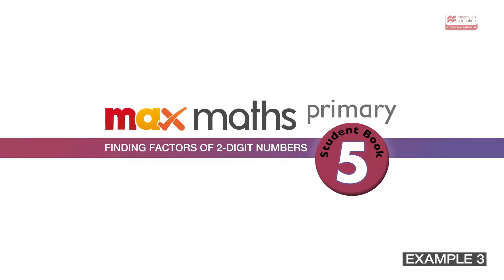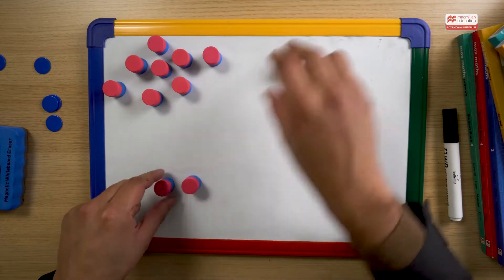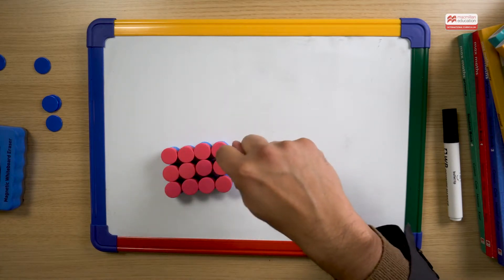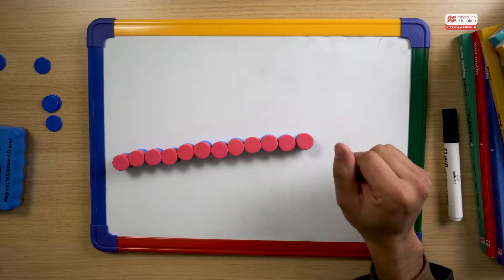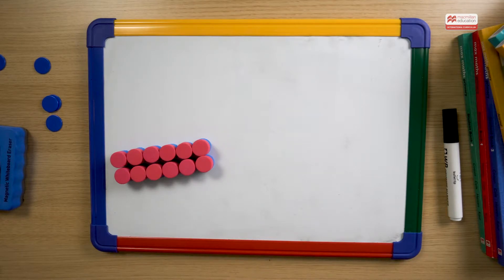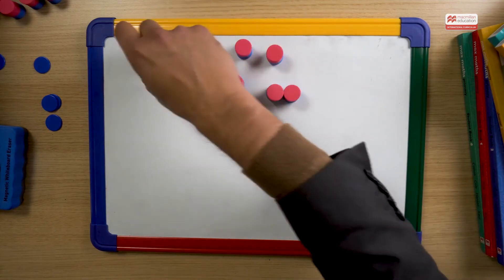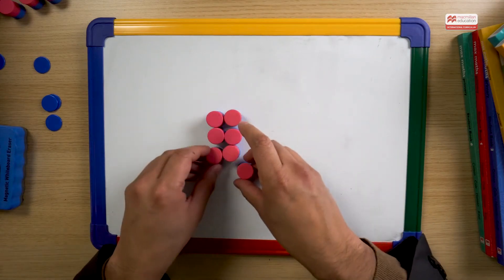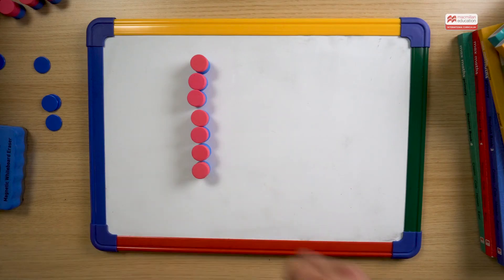CPA Approach: How to make teaching factors visual.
Maths specialist Mohi Uddin, uses examples from Max Maths Primary - A Singapore Approach series to demonstrate how to make teaching factors visual.